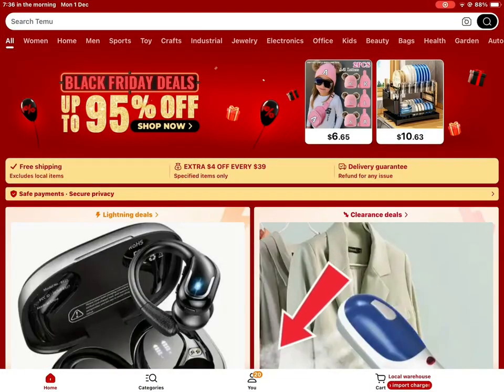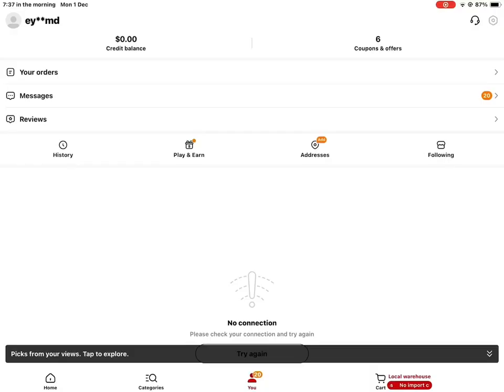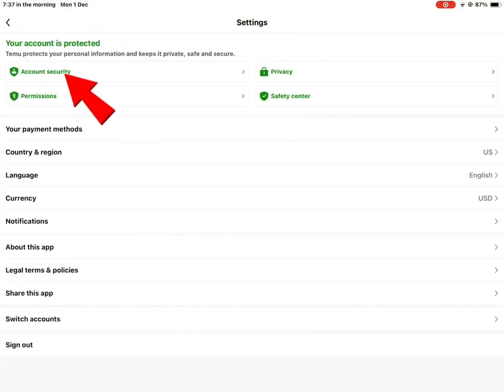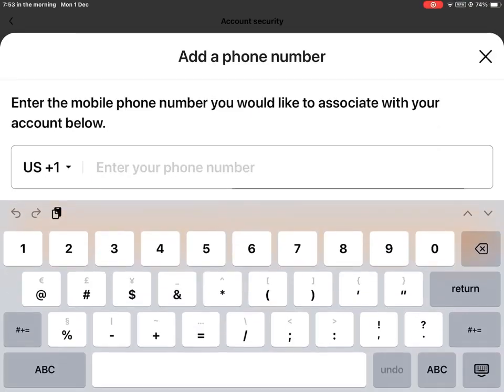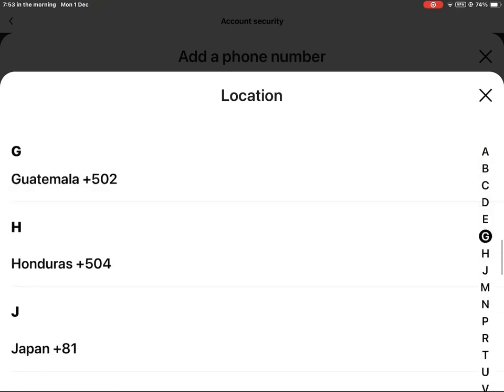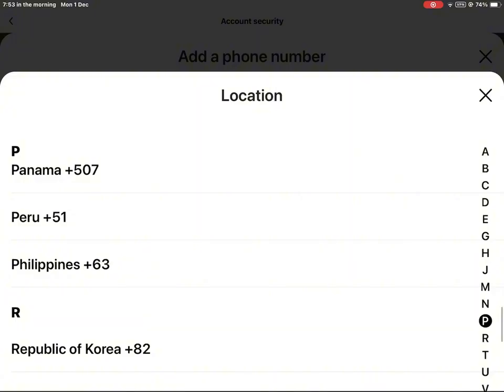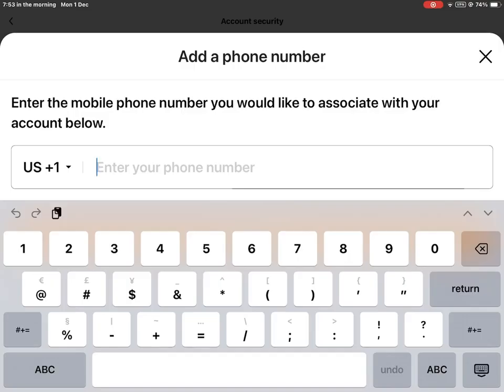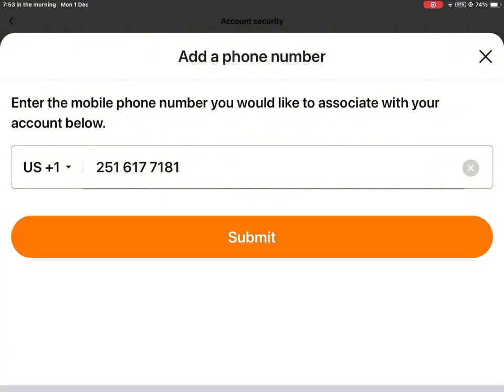How to Add Phone Number on Temu account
Adding a phone number to your Temu account helps with verification, login recovery, and security alerts. 📱🔐 This tutorial guides you through the entire process of attaching a phone number to your account, whether you’re doing it for the first time or updating an old one. You’ll learn how to access your account details, enter your number correctly, receive verification codes, and avoid common errors that prevent the number from saving. Perfect for new users or anyone trying to strengthen account protection.

Steps to Add a Phone Number:

1️⃣ Open the Temu app.
2️⃣ Tap Profile.
3️⃣ Select Settings.
4️⃣ Tap Account Information.
5️⃣ Choose Phone Number.
6️⃣ Enter your new number.
7️⃣ Receive and enter the verification code.
8️⃣ Save changes.